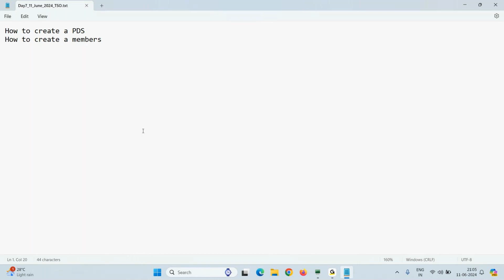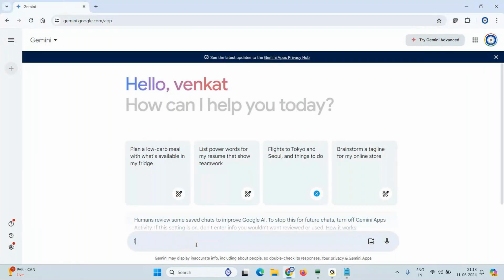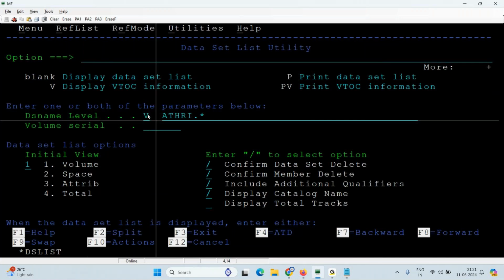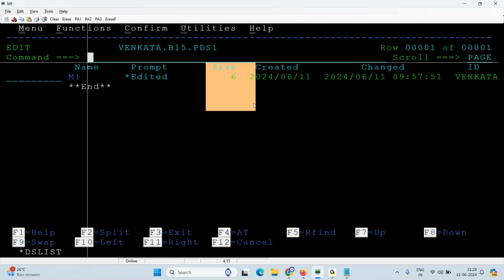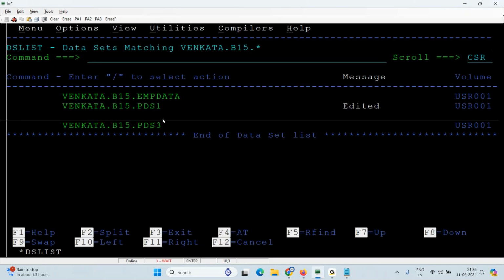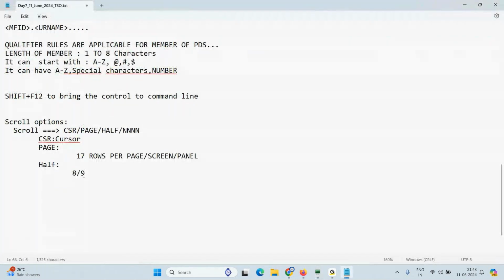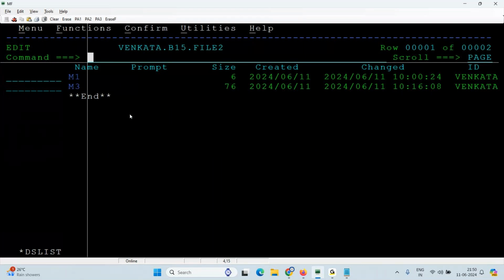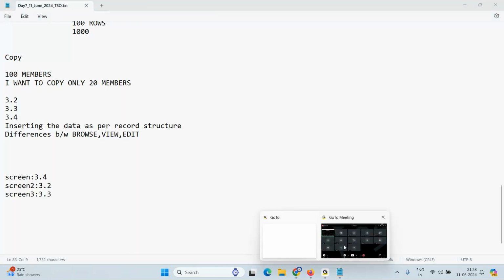Mainframe Technology Training Day7